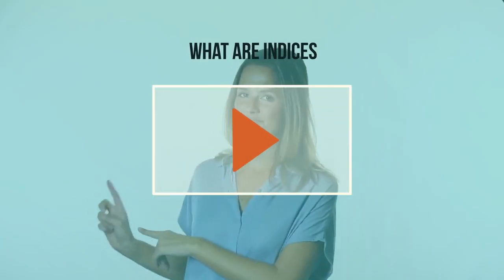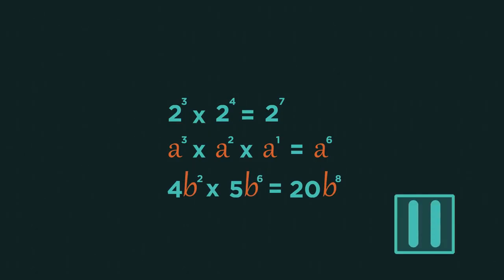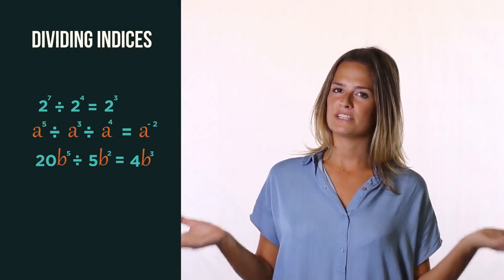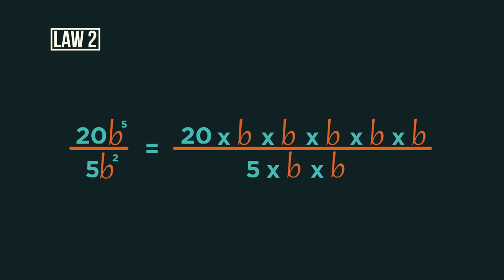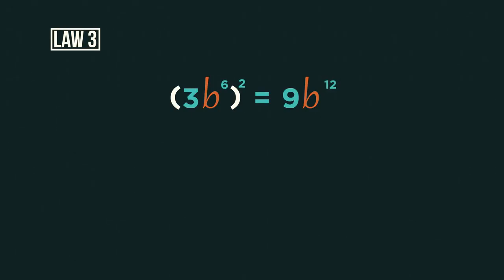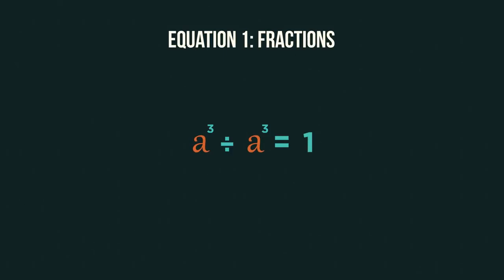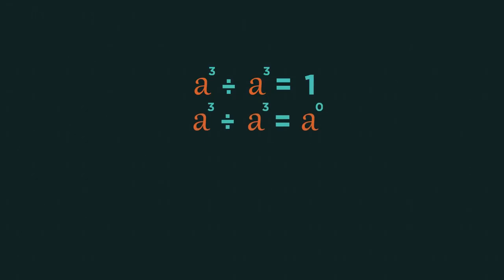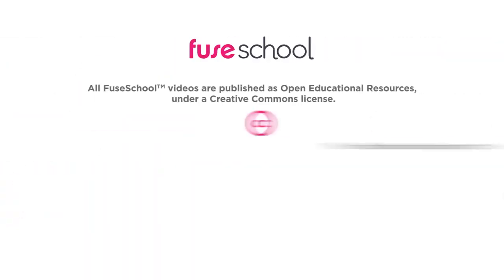Laws of Indices Part 1 Algebra Maths FuseSchool